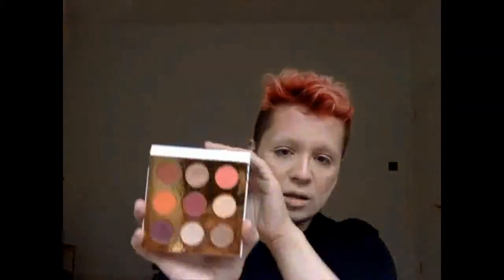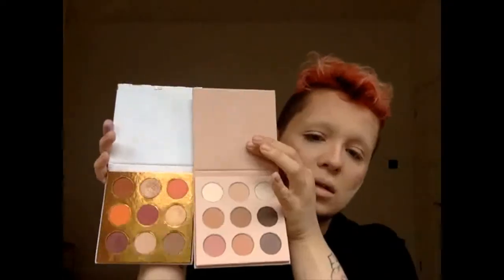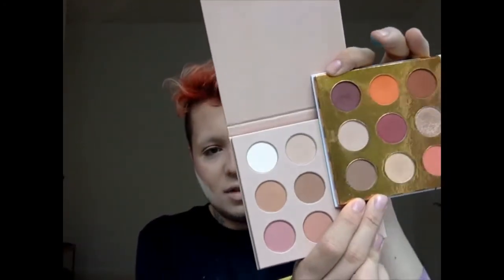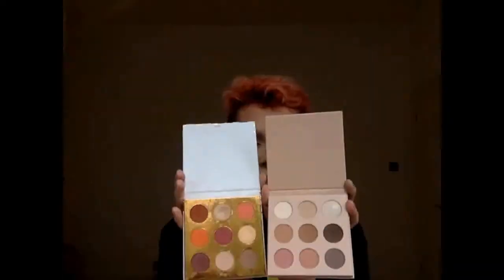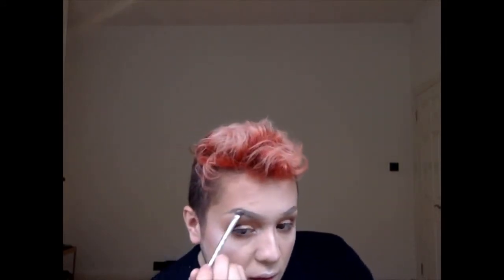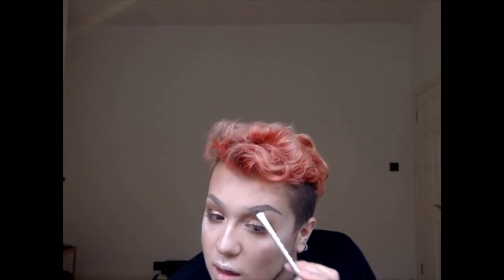TESTING PRIMARK MAKEUP | First ish impression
Testing Primark make up - AGAIN .. sorry about the volume of the music last time .. i had to RE FILM AND RE EDIT and the video was damaged so i couldn't just re edit it...
everything  found at a primark near you ...
Snap chat - Alexk1985
also doing a giveaway on my insta when i hit 15k so join the family xx